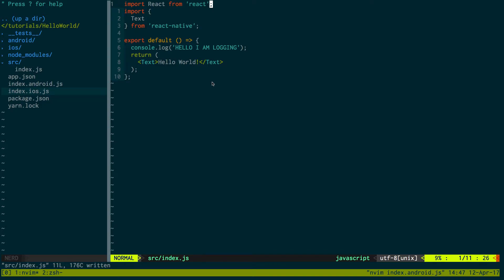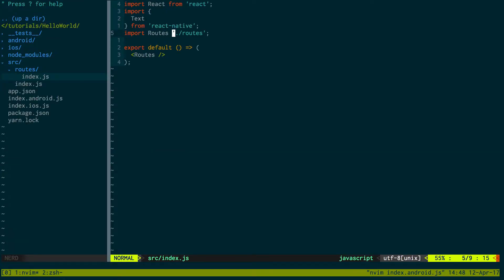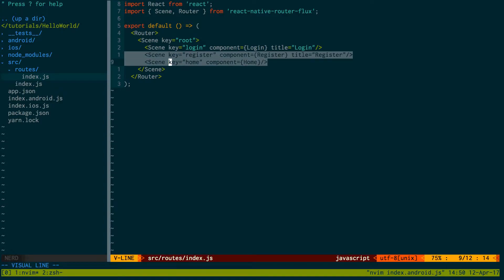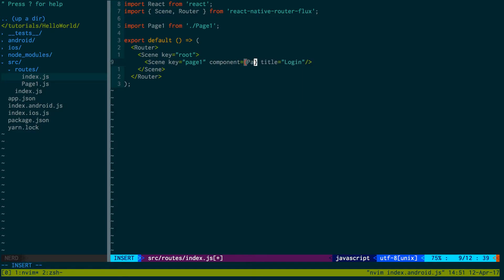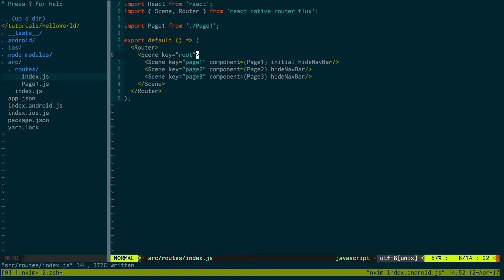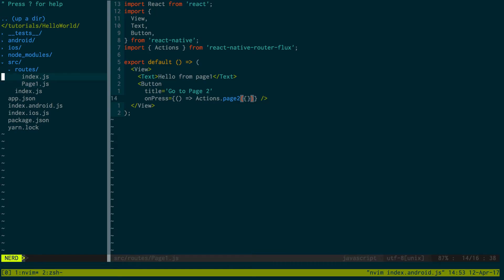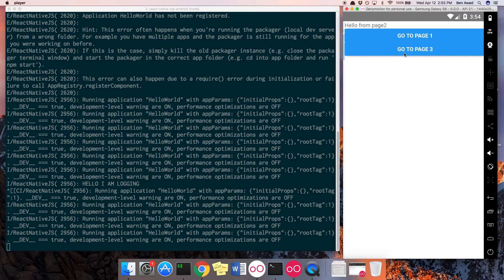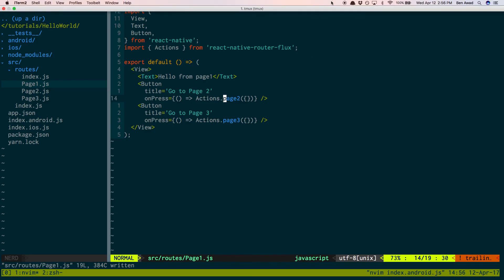React Native Navigation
Learn how to use react-native-router-flux to do navigation in your react native app instead of using navigator.